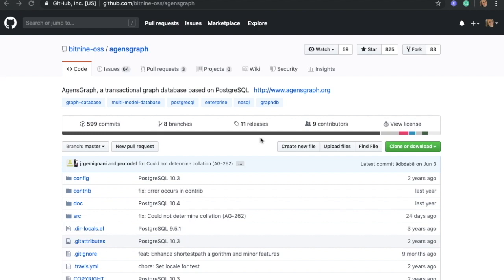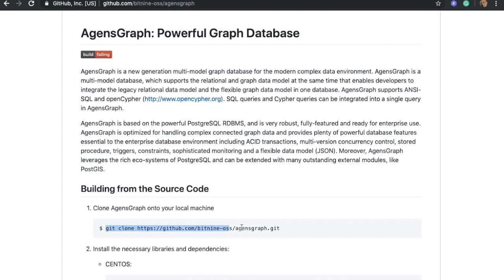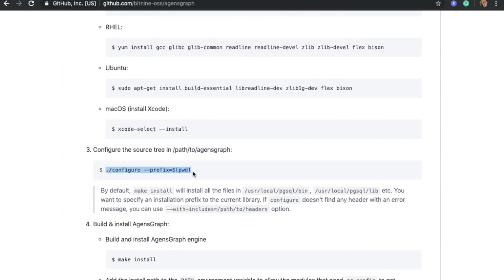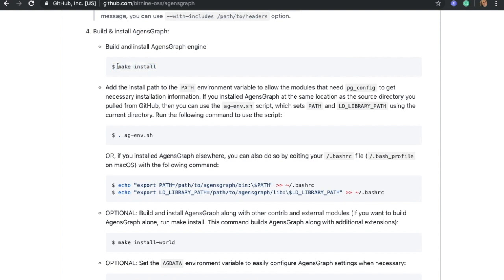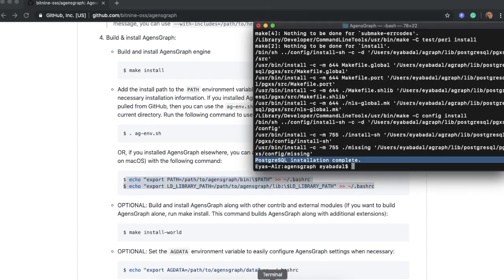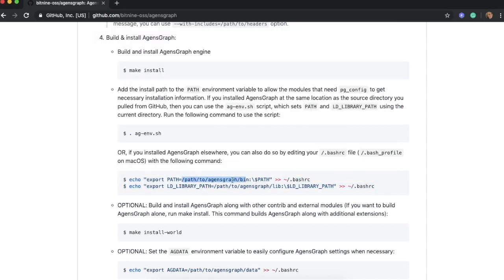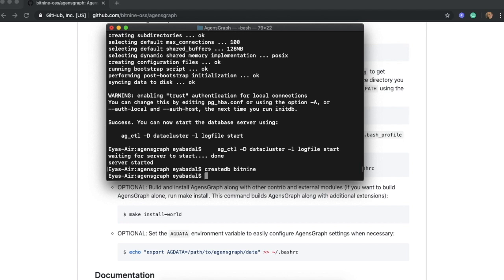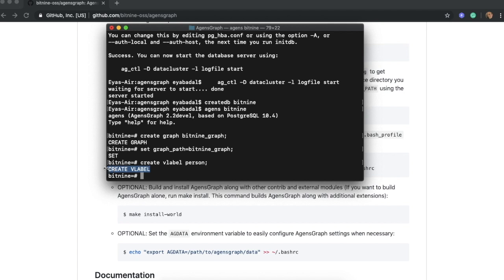AgensGraph MacOS Installation Tutorial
In this video, you will see how to download, install, and start using AgensGraph on MacOS